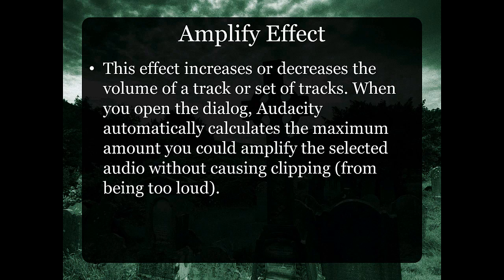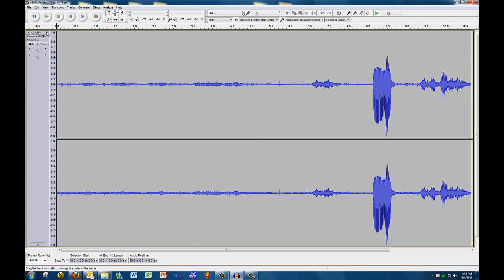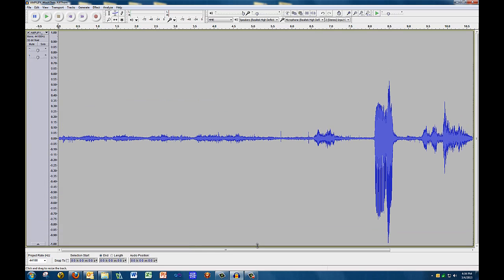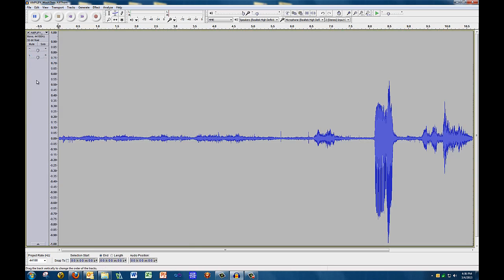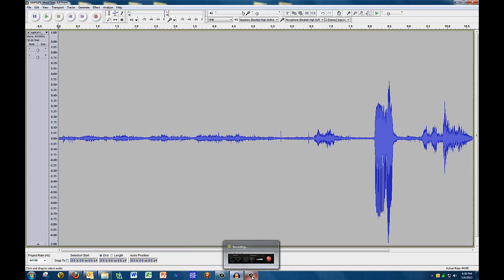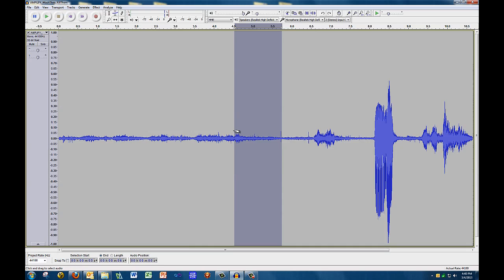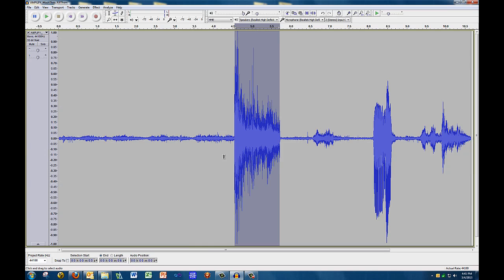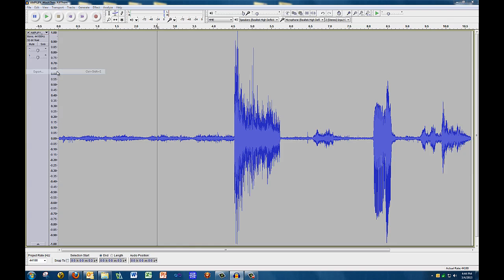Audacity Amplify Filter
Finding EVPs Using Audacity Part 2 - Amplify Filter